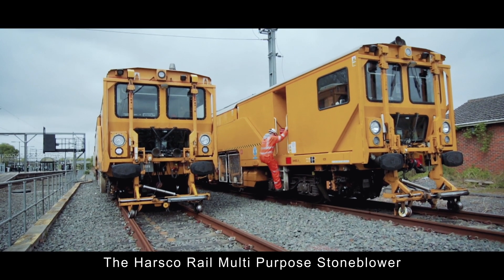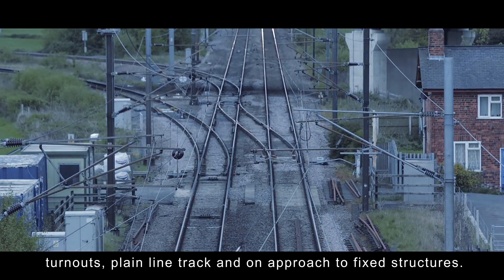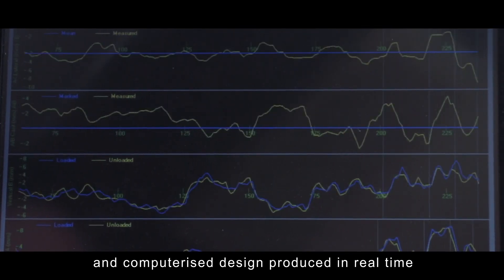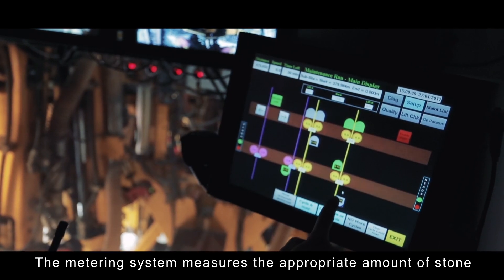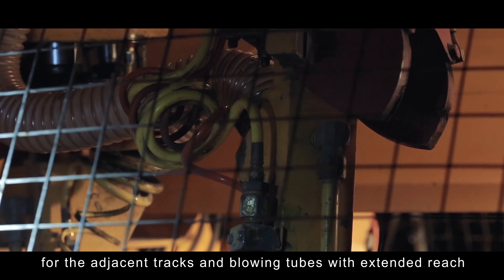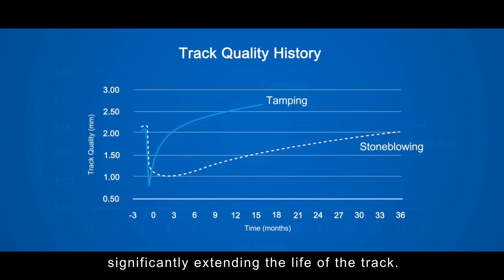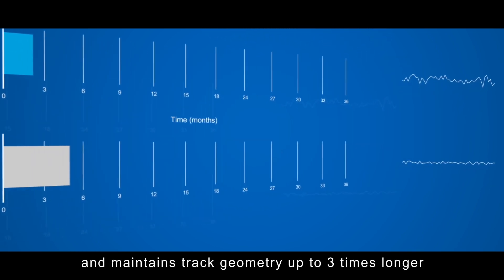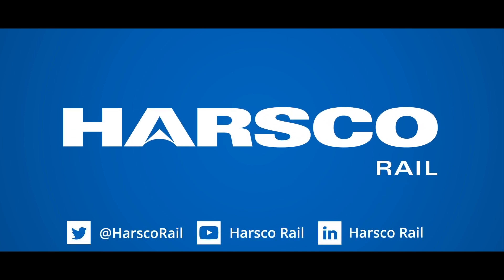Multipurpose Stoneblower 2019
Harsco Rail's Multipurpose Stoneblower is a revolutionary machine developed specifically as an alternative to traditional tamping methods for the restoration of track's vertical and lateral alignment. The result is a smooth track surface which is immediately available for unrestricted line speeds.